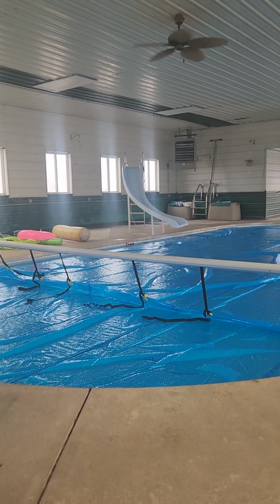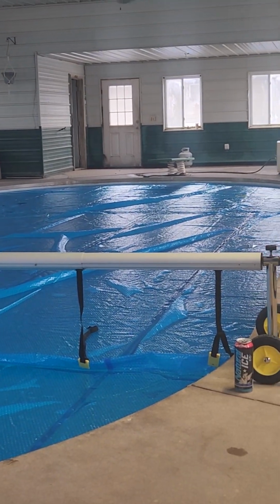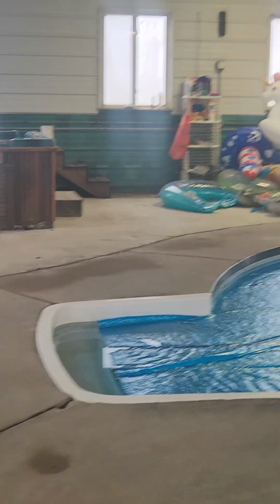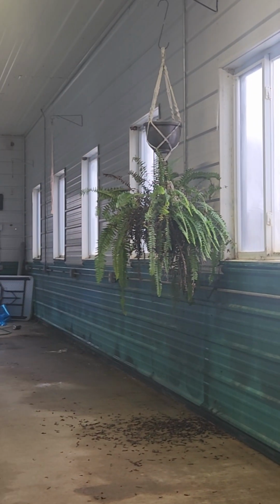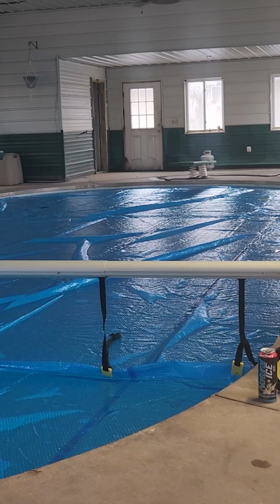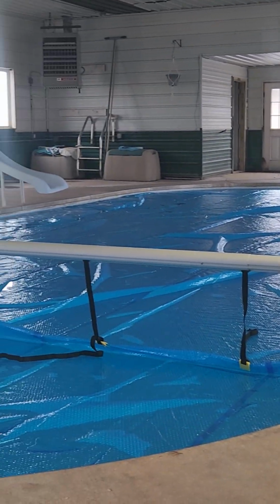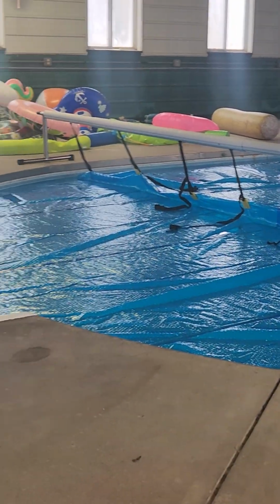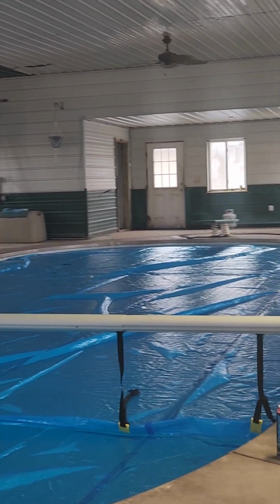We got a new pool cover